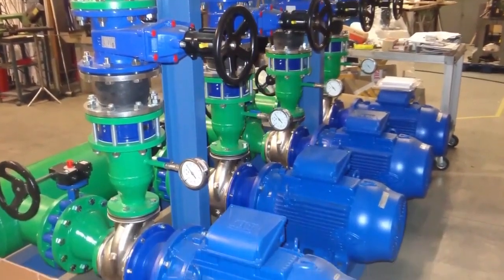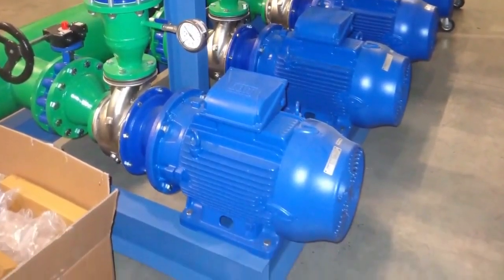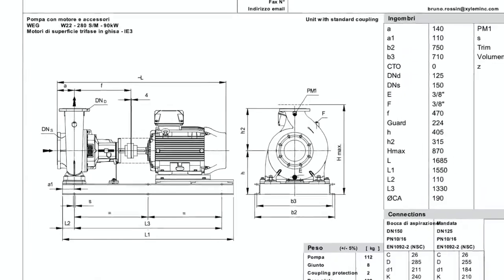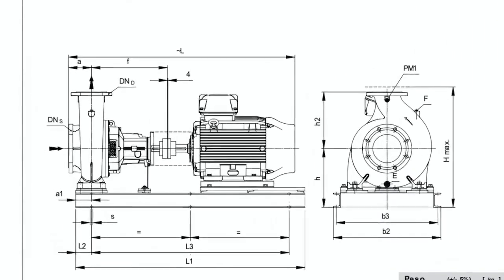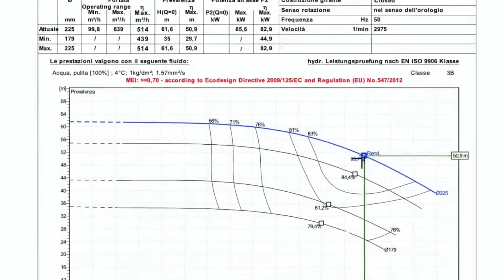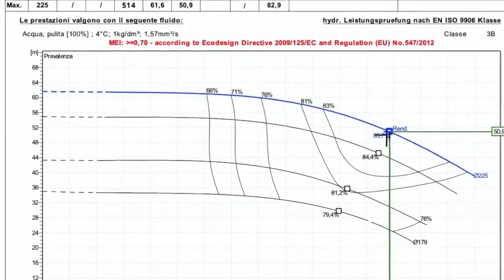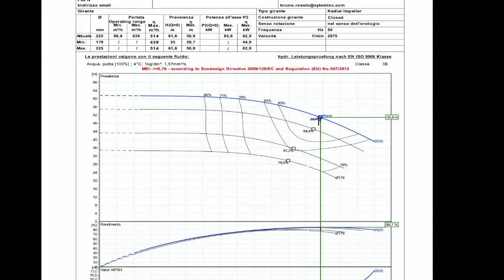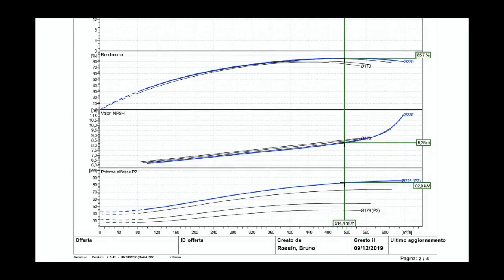How a centrifugal pump works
Principle of operation of a centrifugal pump, curve operation, balancing flow and pressure...when does a pump draw more energy? When should it supply more pressure or when should it supply more fluid flow? In simple terms, we try to explain how to make a centrifugal pump work properly.

The voice translations have been automatically generated by AI, so they may contain inaccuracies compared to the original Italian text.